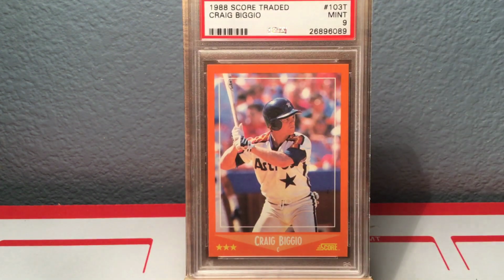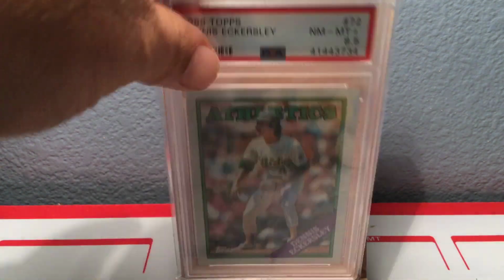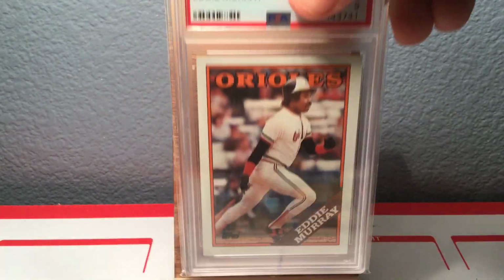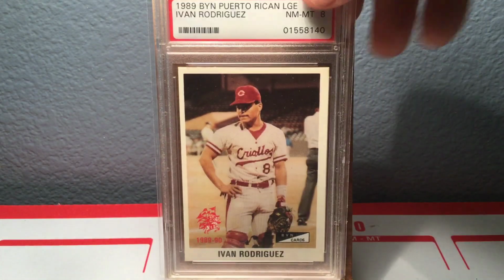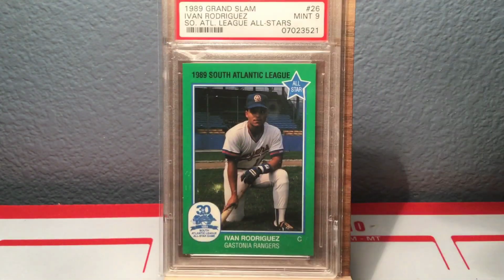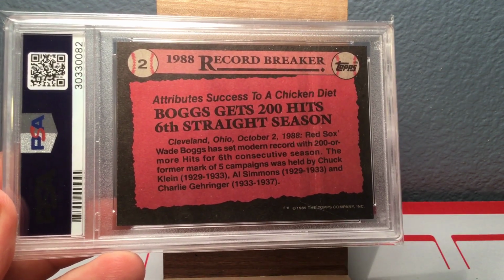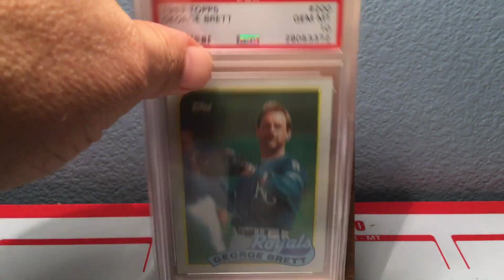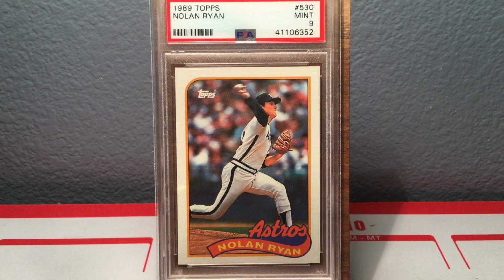Beast Mode!! Slabbage Rummage - Early 1988 - Late 1989 - Episode XXI